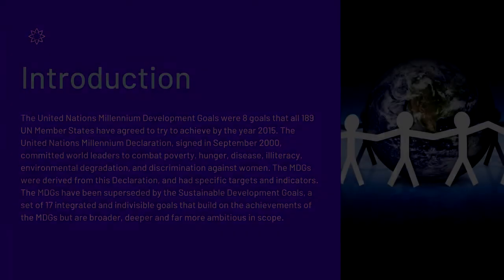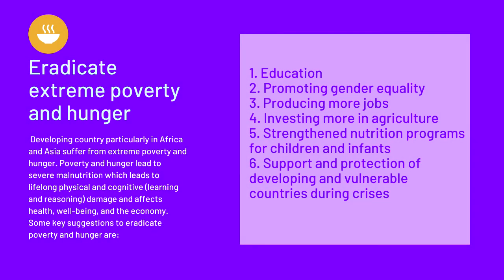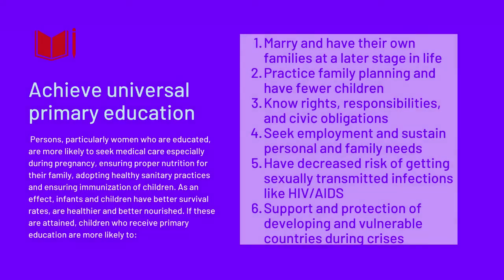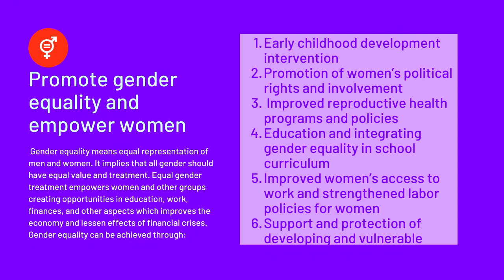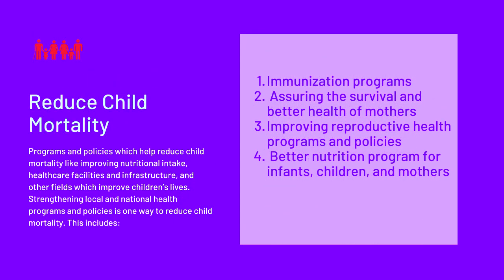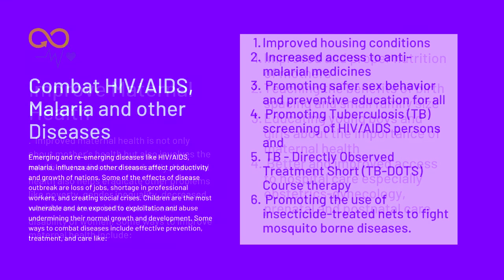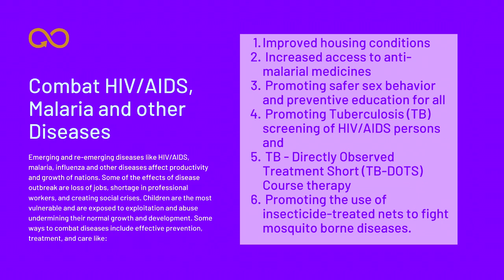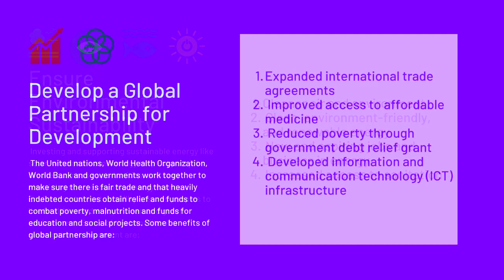Millennium Development Goals - Quarter 3